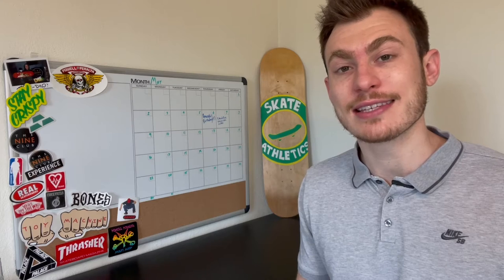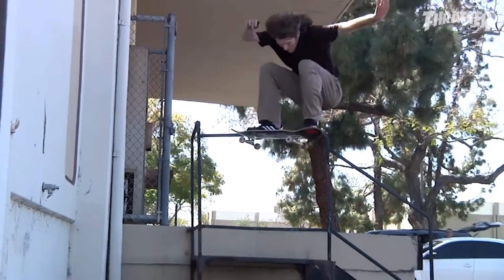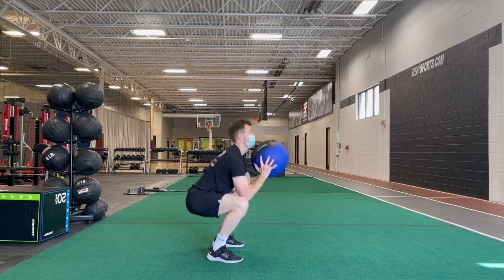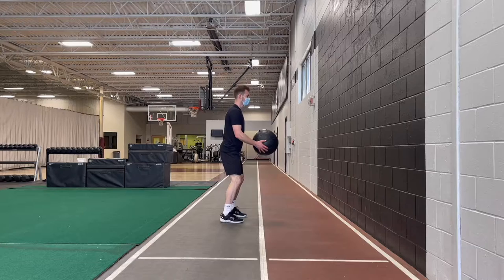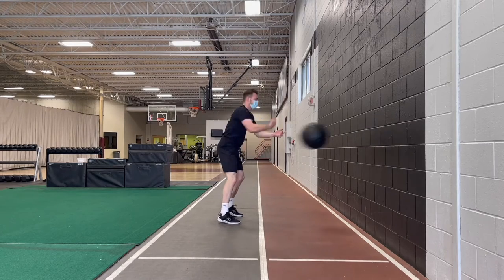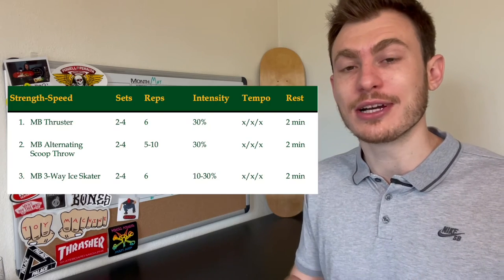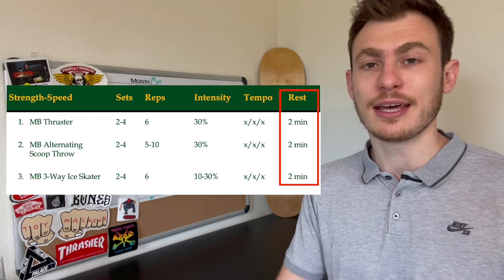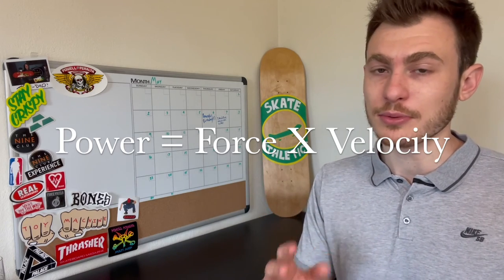TOP 3 medicine ball exercises for SKATEBOARDERS!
This week I am going to show you 3 of my favorite medicine ball exercises for skateboarders! I hope you enjoy!

0:00 intro
0:28 med ball thruster
1:38 alternating scoop throw
2:32 3-way ice skater
3:33 review
4:48 closing

Reference:
Enhancing the Force– Velocity Profile of Athletes Using Weight- lifting Derivatives (Suchomel et al., 2017)